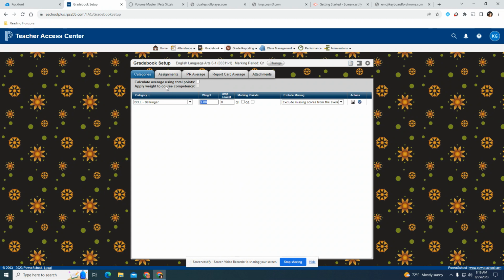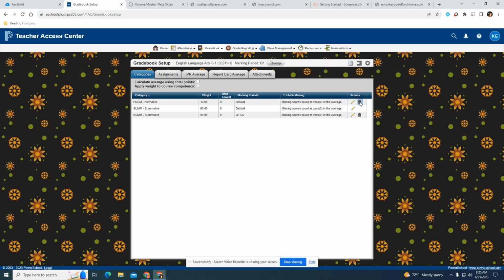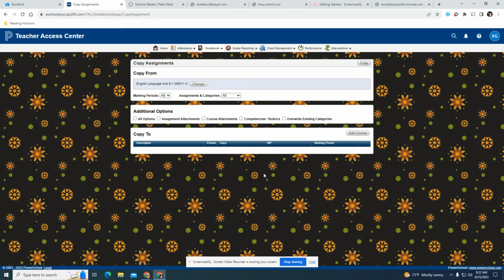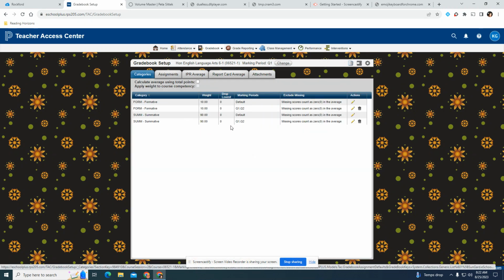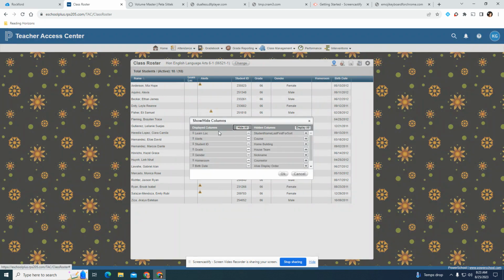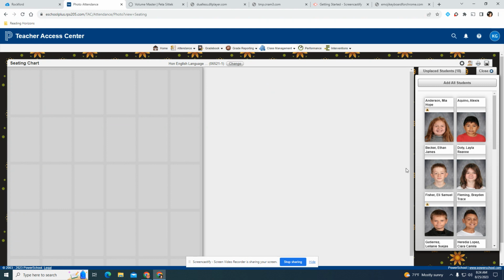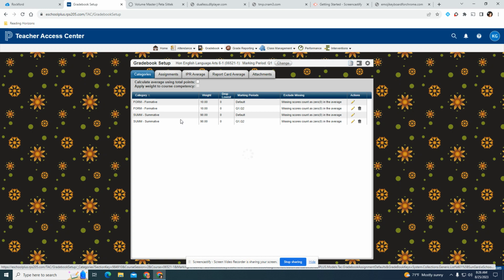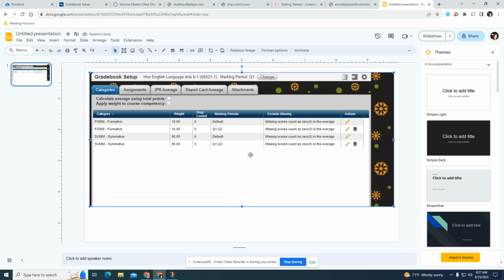Gradebook Setup_23/24 SY